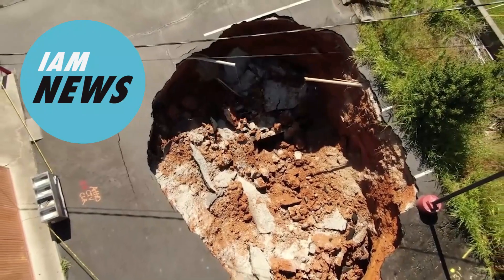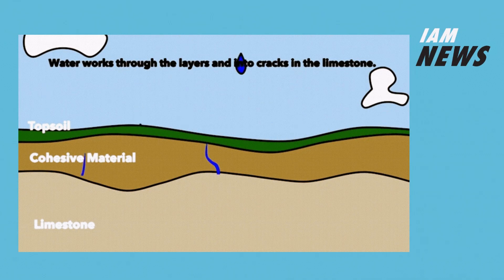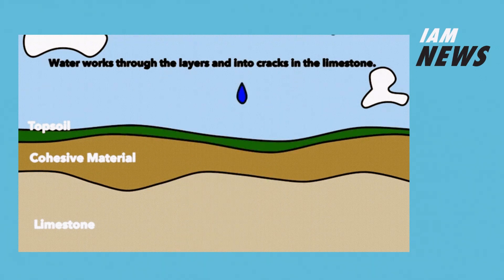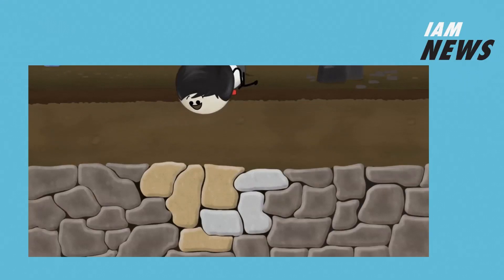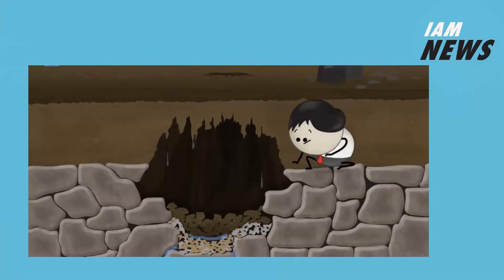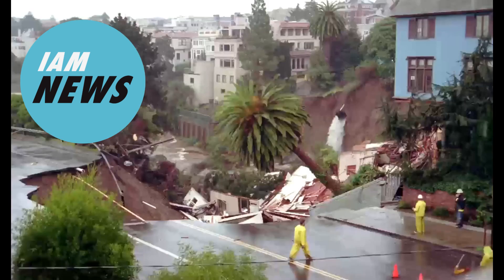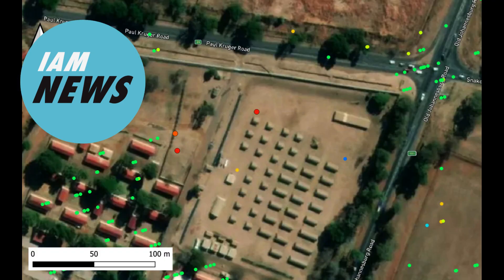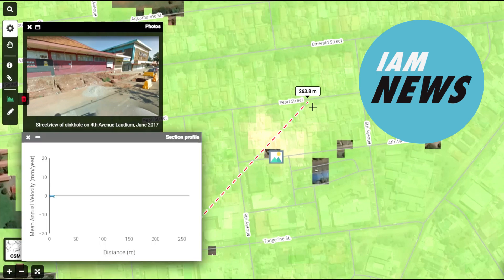Why Do Sinkholes Appear? (IAM News Episode 11)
We've all the pictures in the news and in the movies... a perfectly normal street is all of a sudden completely swallowed by a massive sinkhole that opens in the blink of an eye. But, what is really going on here?

IAM News brings you the very latest in infrastructure asset management. Join Iphigenia every other Thursday for your bulletin on SAR data and geotechnical concepts which you can watch in the time it takes for a kettle to boil!

0:00 - 0:39 : Intro
0:39 - 2:33 : How are sinkholes formed?
2:33 - 2:56 : What are the impacts on infrastructure?
2:56 - 4:02 : The role of remote sensing
4:02 - 4:27 : Outro